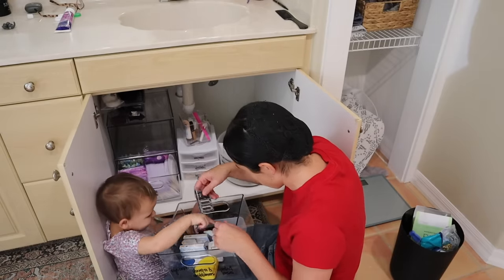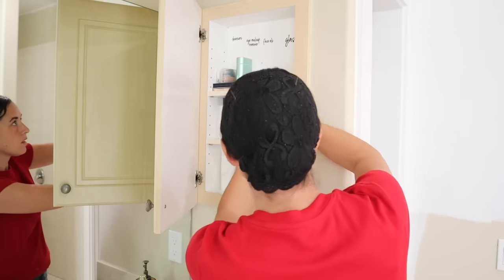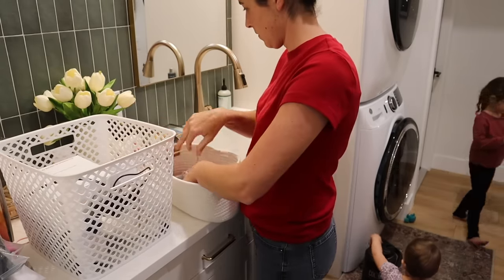I DECLUTTERED OUR HOUSE IN 2 DAYS! | PRACTICAL TIPS TO CONTROL CLUTTER & ORGANIZE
Today I'm showing you practical ways to declutter and simplify your life! I decluttered my house in less than 2 days and it felt so good! Hopefully this motivates you! Showing my tips on how to control clutter and organize easily

Stackable drawers
Fabric Bins
Storage Cube
Tan Bins
4 cube organizer
Rattan Console
Bathroom Organizer

Dining Room:
Table: Article (seno oak)
Chairs: unknown

The Cabinet Color: Ripe Olive (Sherwin Williams)
Countertops : Quartz (Flutter)
Delta Faucet
Bar stools
Brass dome Pendants
Breville Coffee Maker
Brass cabinet pulls
Canister packs
Knife Blocks
Coffee syrup containers